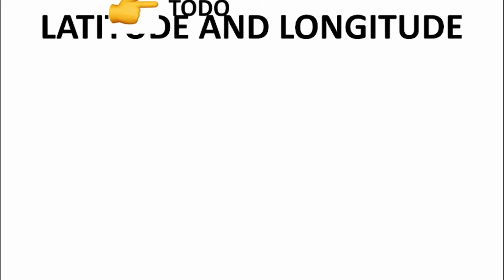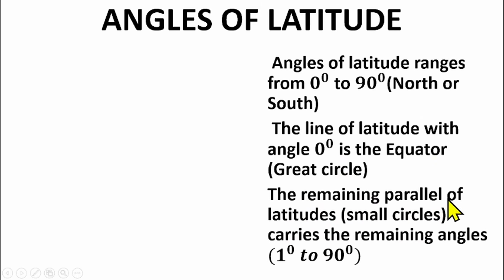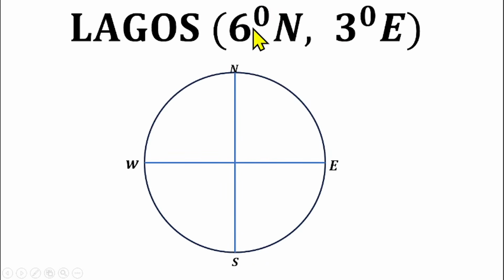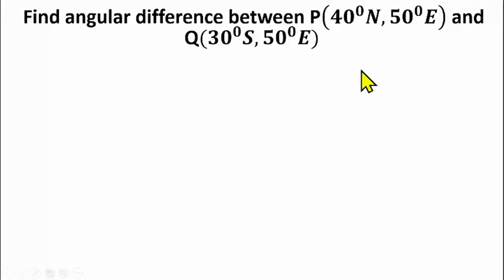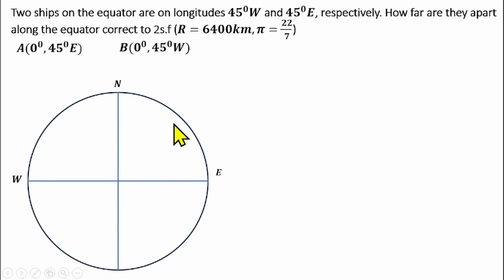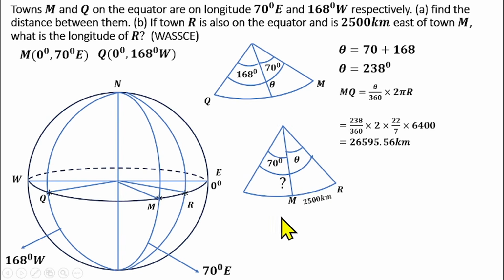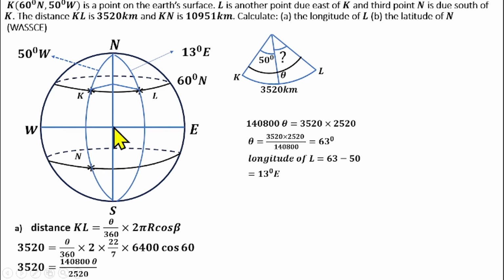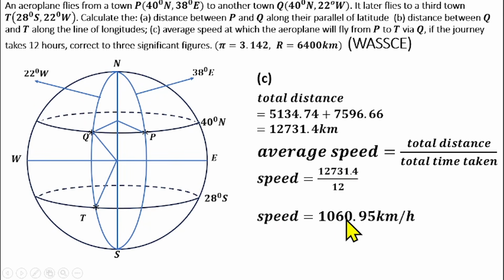LATITUDE AND LONGITUDE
In this video, we explained the dynamics of lines of latitudes and longitudes to our viewers. This mathematics topic has been a major challenge to both teachers and learners. We explained all the   necessary subtopics under latitudes and longitudes and we also solved lots of past questions .